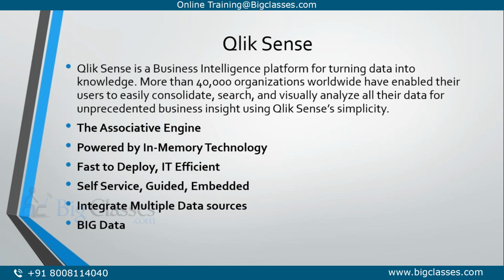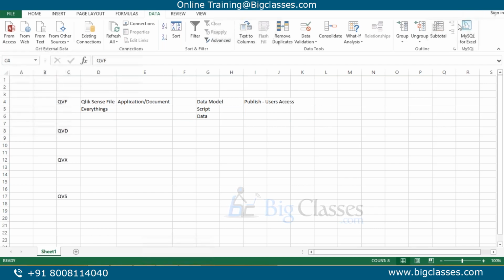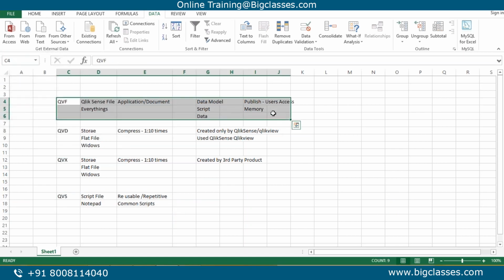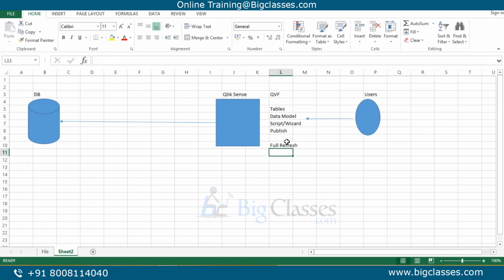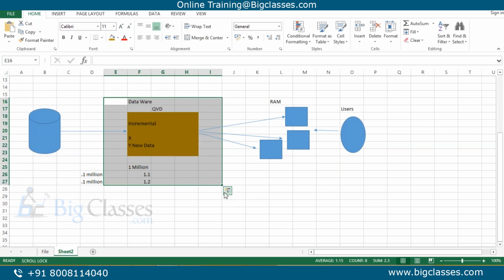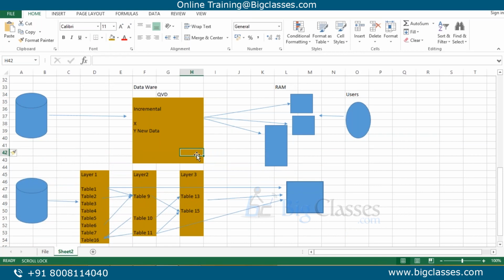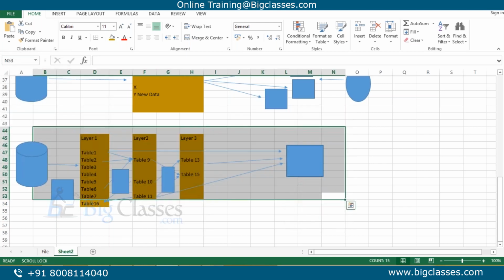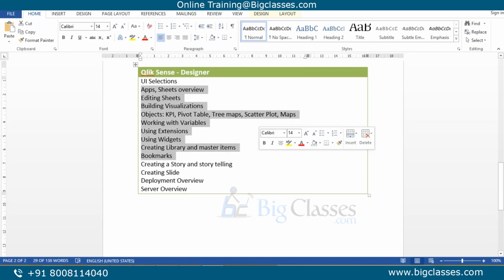Qlikview Tutorials for Beginners | Qlikview Videos | Part-1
Qlikview tutorials for beginners learn basics from expert. This is introduction demo by well experienced real time faculty. In this session you will learn lot of useful things. Grasp the useful details from Qlikview online training free demo. Note down the pros and cons discuss by our expert faculty. You should know about the main purpose of any reporting tool. Take full advantage from this Qlikview tutorial for beginners. Qlikview is one of the reporting tool. It is basically from the company called Qlik. This tool came up in early 1990's.

Qlikview Basics, Introduction:
There are various common features.
Cost effectiveness.
Value
Time to implement ( reports and dashboards take less time compare to other traditional tools)
Real time factors which makes it popular is

1.     In memory
2.     Agile BI (Methodology) (It is place where you have iteration; here each of them contains requirements (story). Requirements have acceptance criteria.
Any report in the world should not take more than 10 Sec to display data.
More number of companies is using this Methodology.

Qlikview is basic reporting tool.

What made it popular?
RAM cost
Business needs
Memory limitations issues.

Qlikview features:

Power Data modeling
Implementation speed
customization
Price
Dashboard support
Database connectivity
Intelligence in reports
UI and visual controls
Understanding scripting
Qlikview Architecture

Its business discovery platform consists of three major components

Desktop
Server QVS
Publisher.
Summary:

At the end of this Qlikview tutorial for beginners

You should know:

What is Qlikview?
QlikView is a business discovery platform that provides self-service BI for all business users in organizations. ... QlikView delivers an associative experience across all the data used for analysis, regardless of where it is stored.

Get enroll for Qlikview online training classes. We provide excellent teaching facility to students and professionals around the globe.

Online classes for various courses.
Get live interactive webinar.
Real time hands on experience.
24X7 Support.

To attended Free Demo on QlikView click the link given